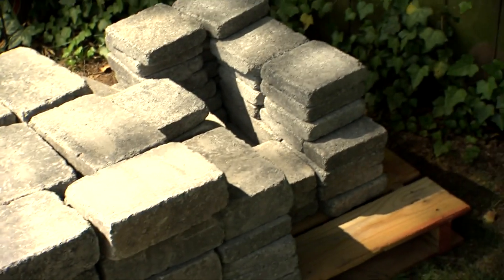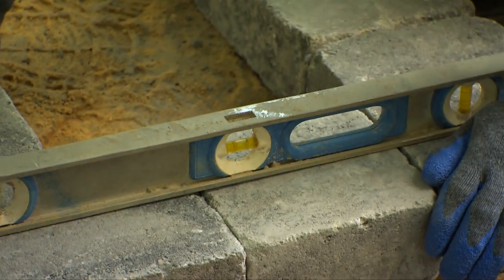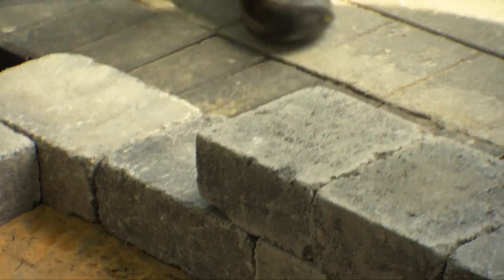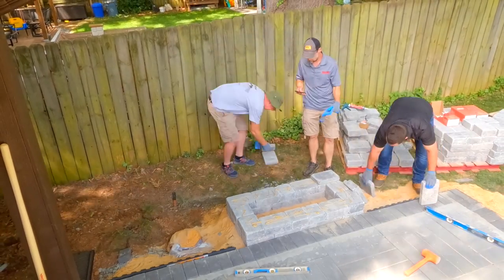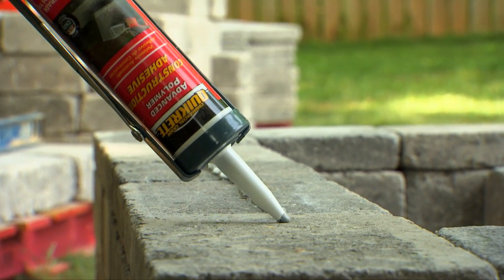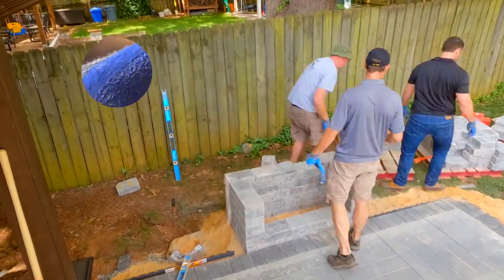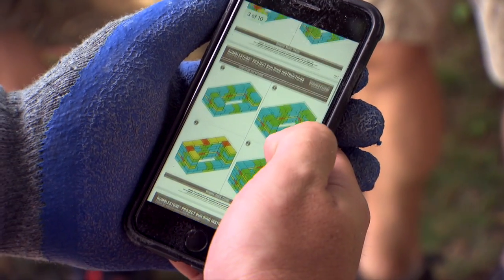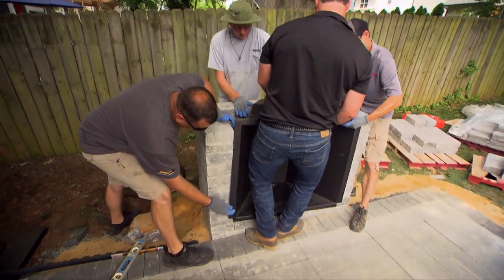How to Build an Outdoor Fireplace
Build an outdoor fireplace to transform your patio into a true outdoor living room. Here's how to do it using Pavestone's Rumblestone Fireplace Kit.